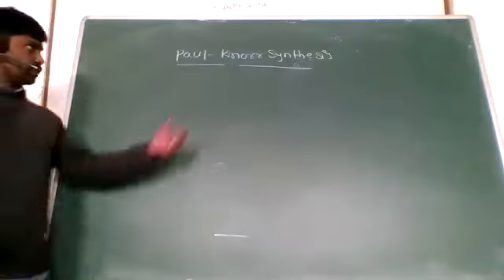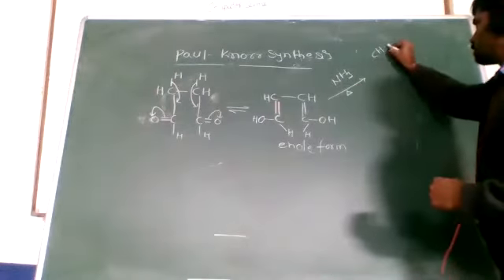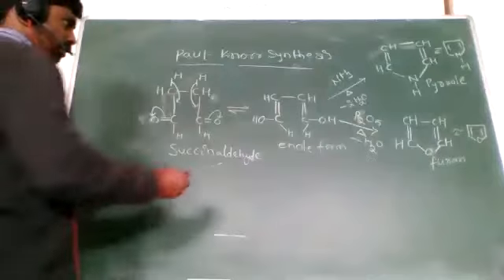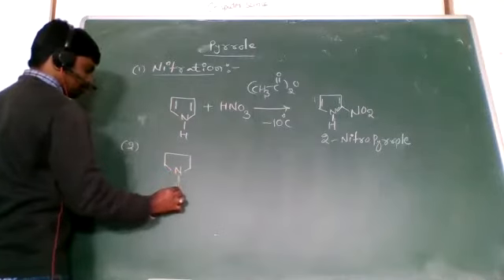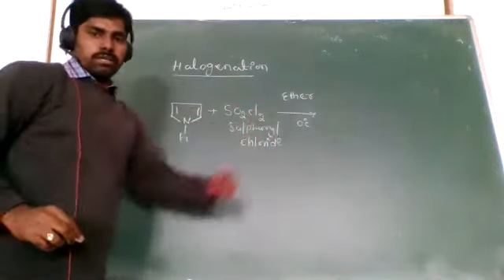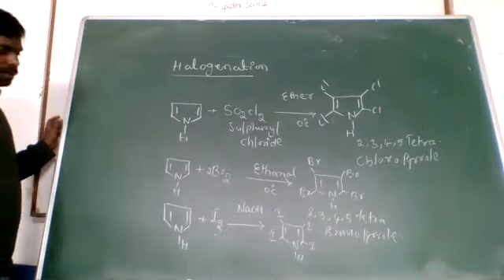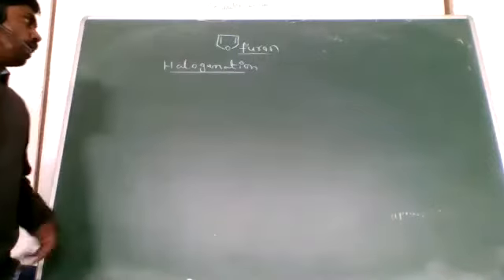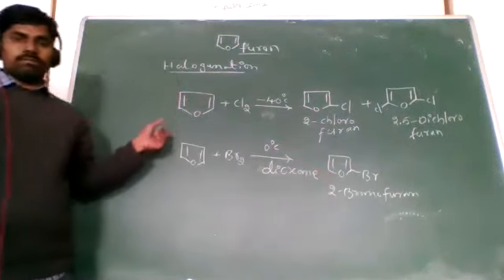paul knorr synthesis & chemical properties of pyrrole,furan,thiphene